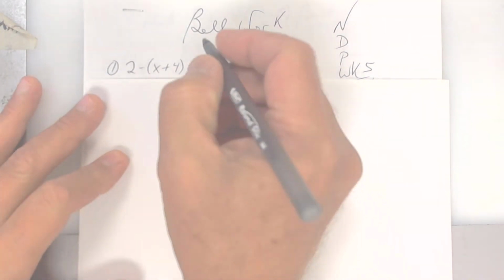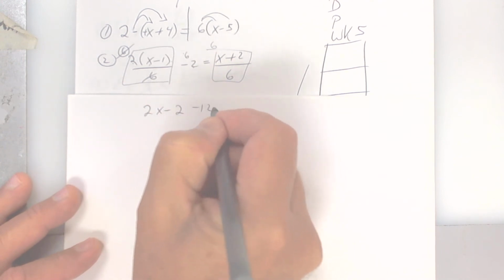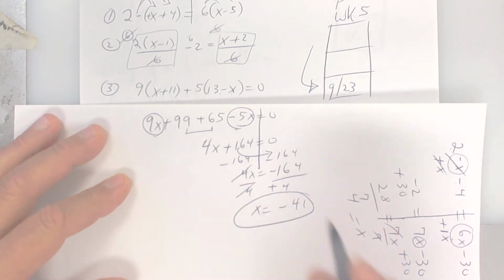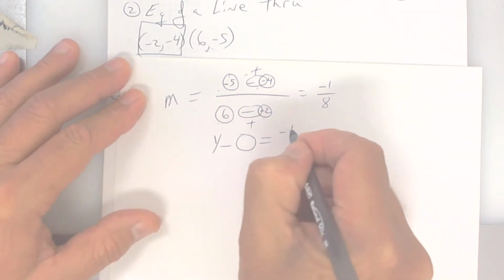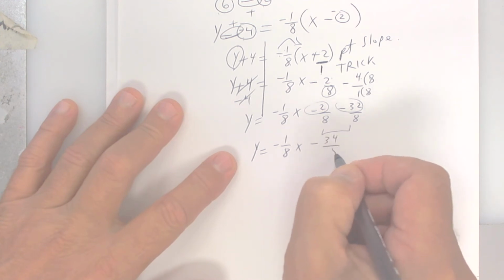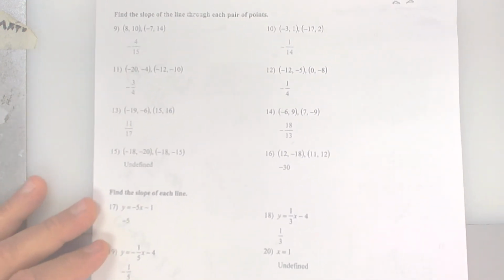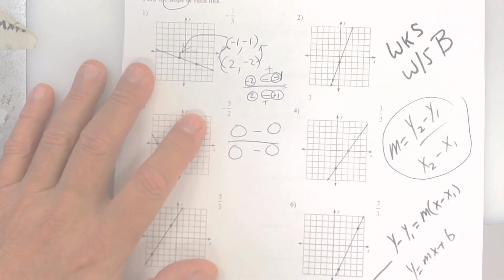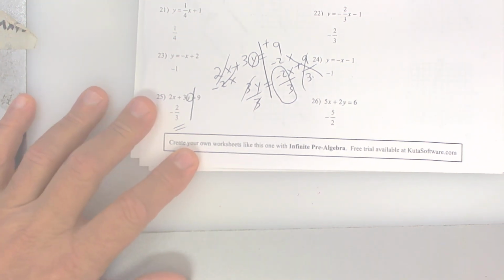9-23-20 Slope equations